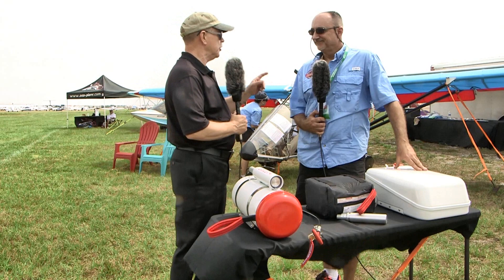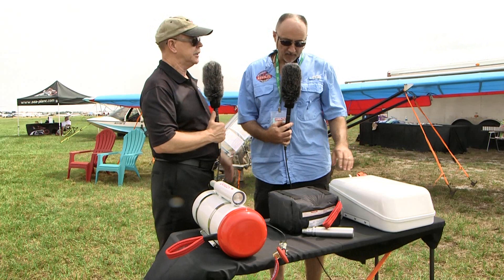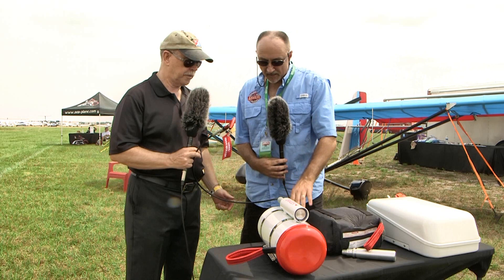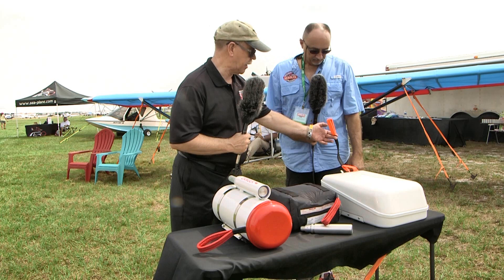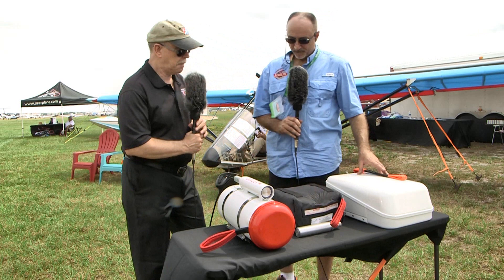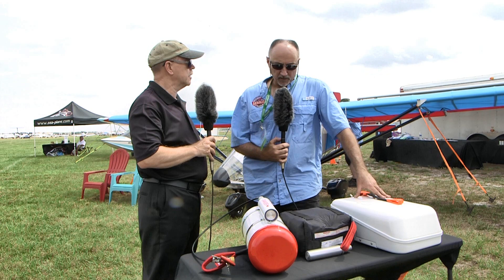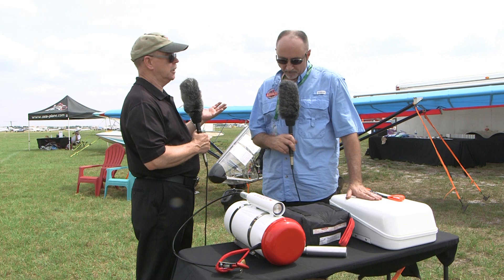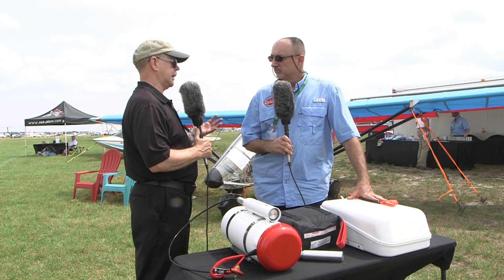Magnum Parachutes, Magnum Ballistic Parachutes for ultralight, experimental & light sport aircraft.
Modern sport and recreational aircraft have enjoyed a remarkably good safety record. Likewise, the pilots flying those aircraft have also done a good job of following the rules of aviation. However, once in a while, a problem arises that is simply beyond the pilot's abilities or the airplane's limits.

If you planned ahead and equipped your aircraft, you might wish to deploy a ballistic parachute system. These devices have saved literally hundreds of lives. Sometimes those lives spared were more than the pilot. In a two or more seat aircraft, you might have someone else along for the flight, therefore, more than one life could be saved by a rocket-propelled whole-airframe parachute system.

Devices like those supplied by Magnum Ballistic Parachutes are attached to the airframe in a particular way such that they cause an airplane to descend vertically very much like the way the airplane sits on the ground. No one has to exit the airplane.

Even if you never actually deploy your parachute, you use it every time you fly. It provides a remarkable peace of mind, knowing you have one more option if things go badly and you've used up all your piloting expertise. Because you are aware you have another option, you are more likely to remain calm and fly the aircraft to an emergency landing.

However, in the following scenarios, continued flight under control might not be possible:

Engine out over unlandable terrain (such as water, forests, or extremely rough ground)
Catastrophic airframe failure
Loss of control (perhaps due to flutter or mechanical failure of some component)
Major medical problem of the pilot
Inability to stop the airplane before striking an obstacle
Magnum Ballistic Parachutes are manufactured by Stratos 07 in Europe. The company has been in business for over 26 years, providing and refining ballistic parachute systems for light aircraft, as well as manufacturing other high-tech products for military and law enforcement.

The North American Importer for Stratos 07 is Magnum Parachutes, LLC, located in Florida. They have models available for a wide range of aircraft, including Light-Sport Aircraft, Experimentals, and Ultralights… and even larger airplanes. Systems are available for aircraft up to 3,960 pounds gross weight, and for deployment at speeds up to 199 miles an hour.

Like all equipment, parachutes need period inspection and maintenance. When that happens after you've become accustomed to having a parachute on board, are you grounded until it returns from service? No, because Magnum Parachutes will offer you "a loaner canopy, of the same size and style as the one you purchase from us."

Click the graphic above or the link below to go to their website to see all Magnum Parachutes has to offer.

United States

- Magnum Magnum Parachutes, U Fly It now offering Magnum Ballistic Parachute systems for ultralight, experimental and light sport aircraft.